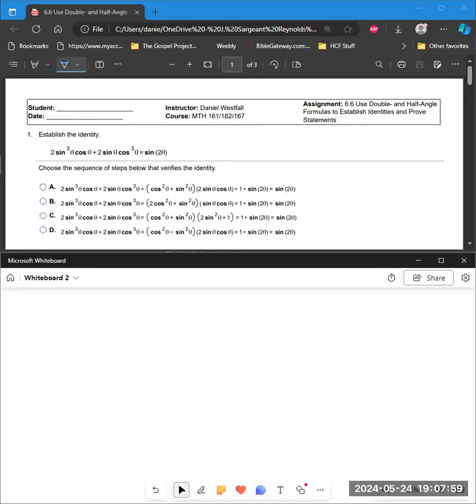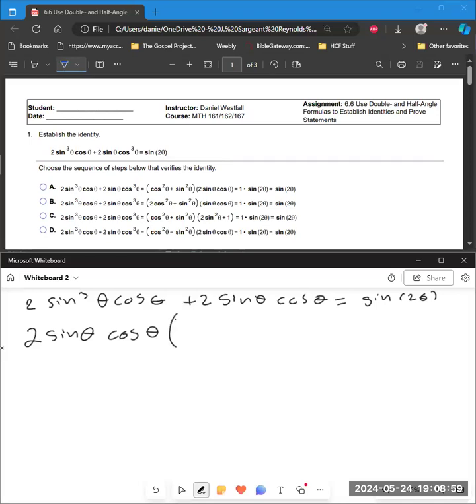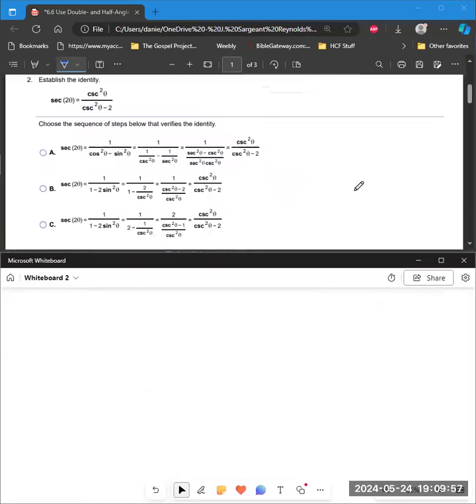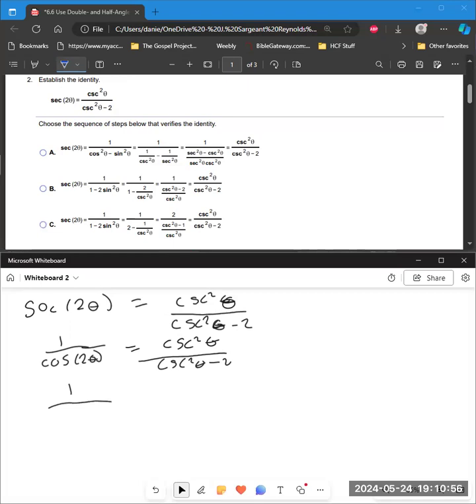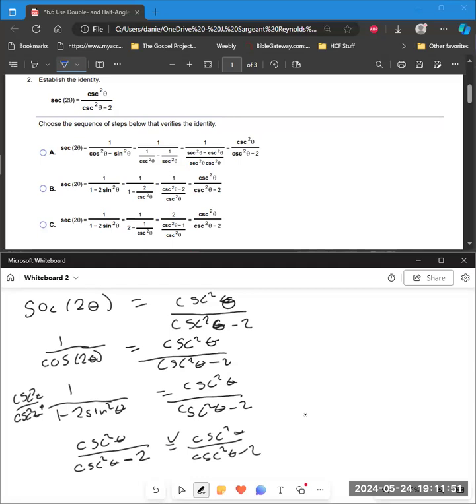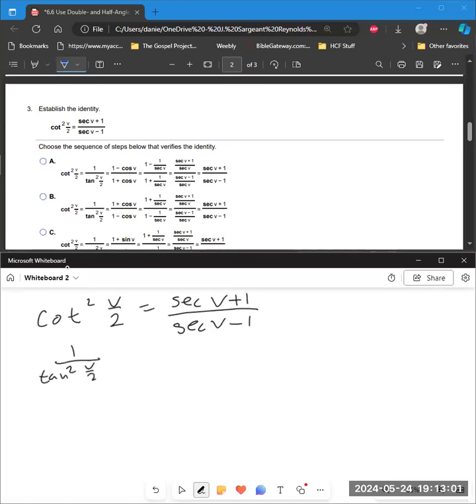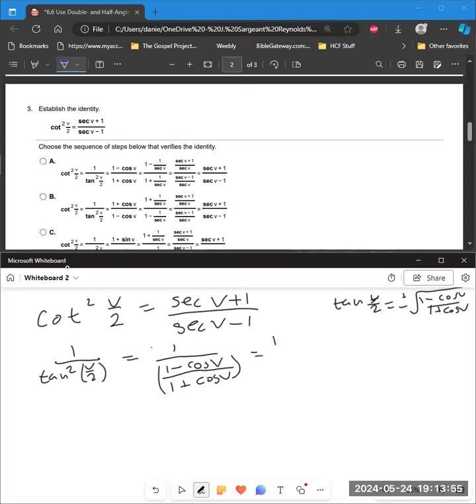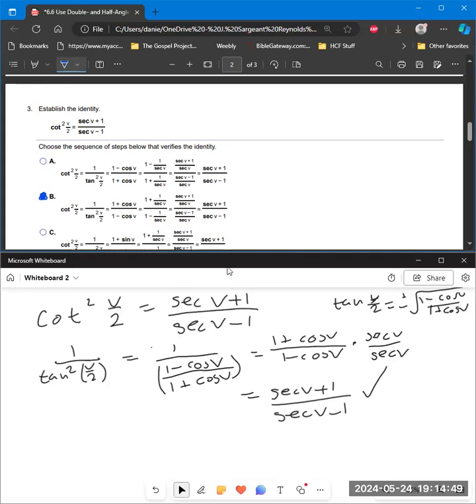6.6 Use Double- and Half-Angle Formulas to Establish Identities and Prove Statements